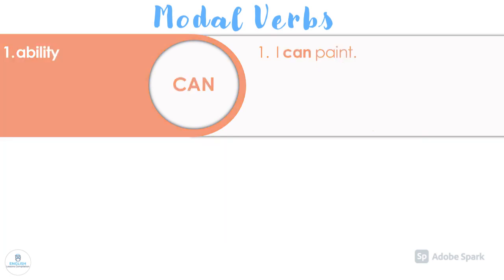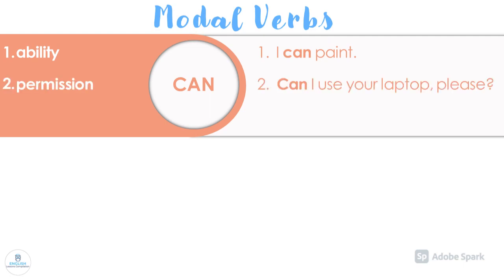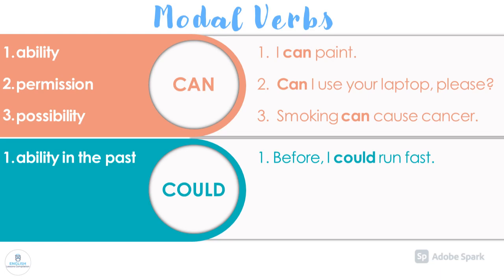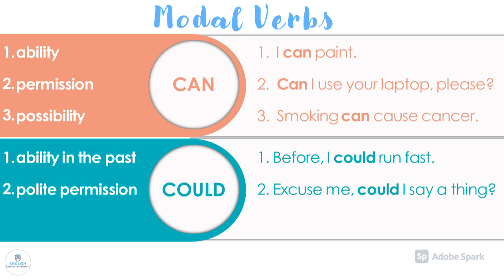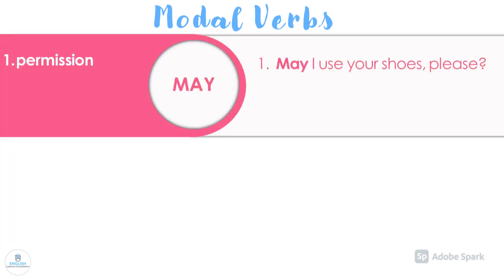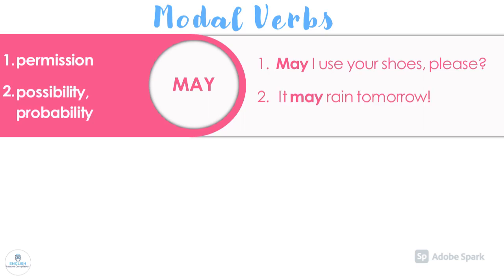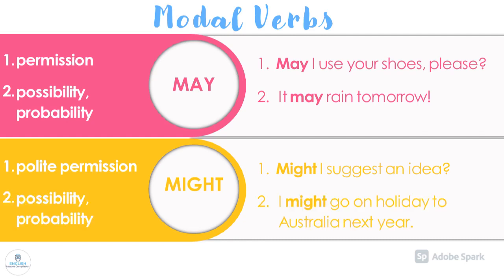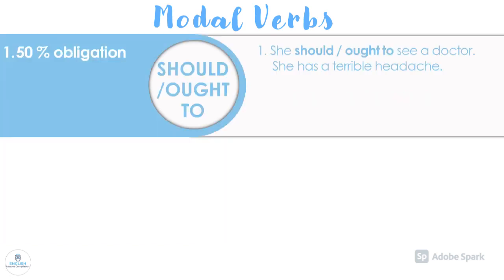MODALS | Grammar | ELC